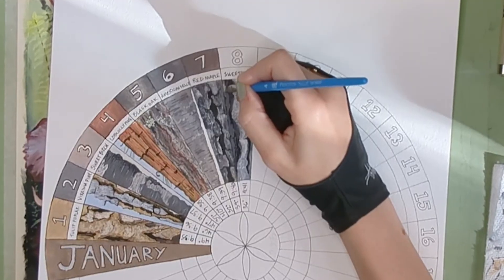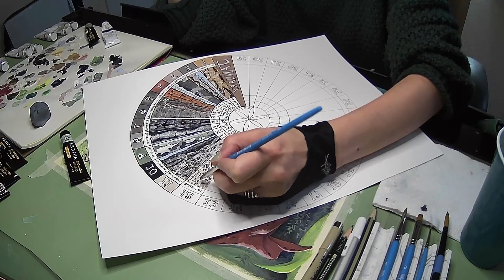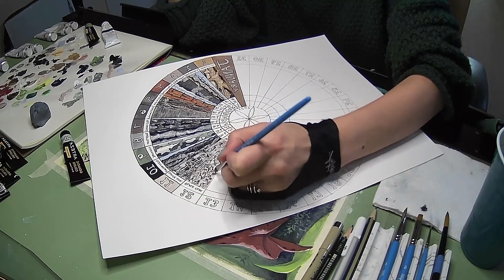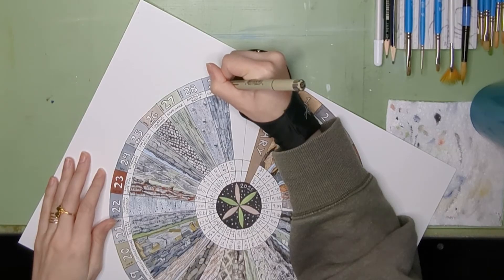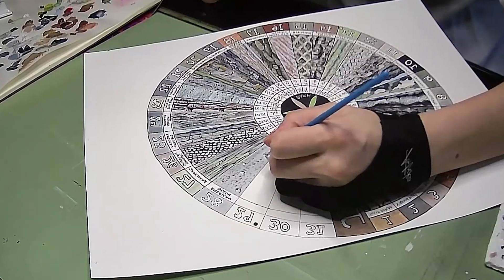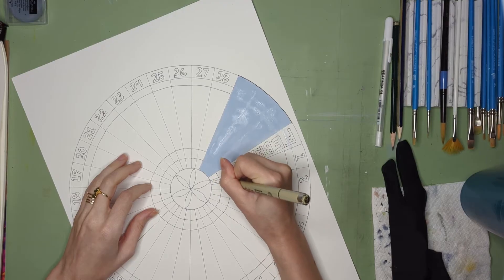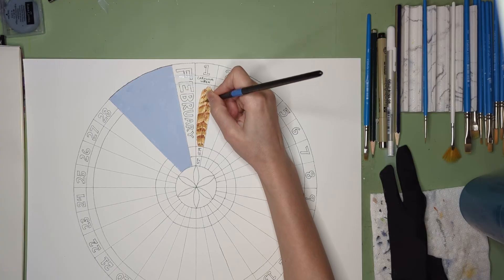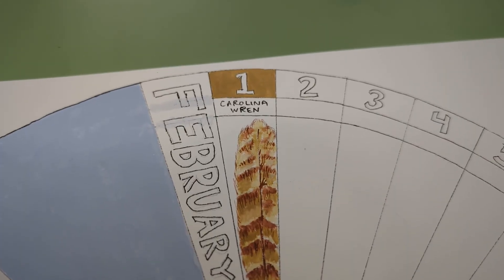2025 Project - Monthly Phenology Wheels